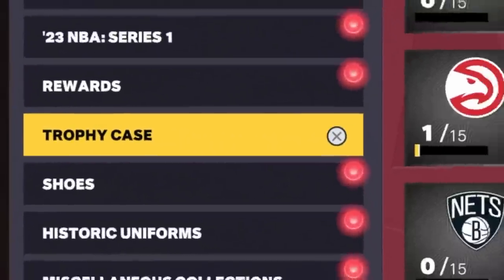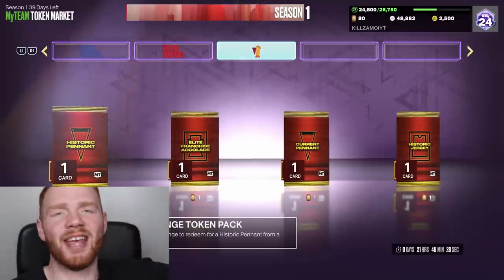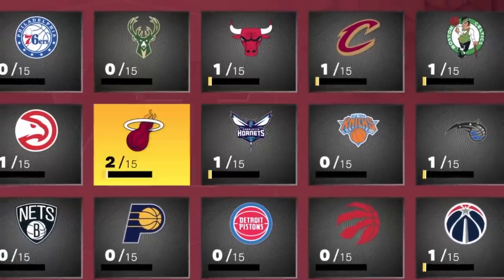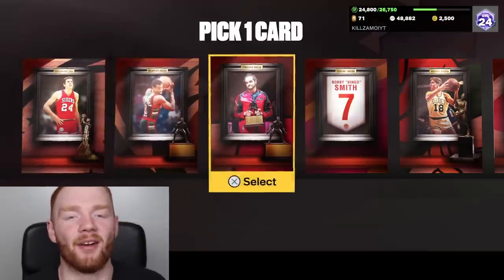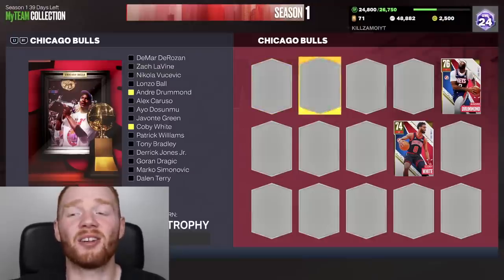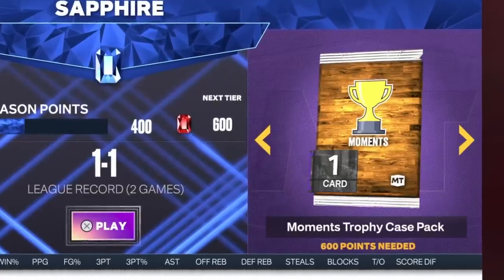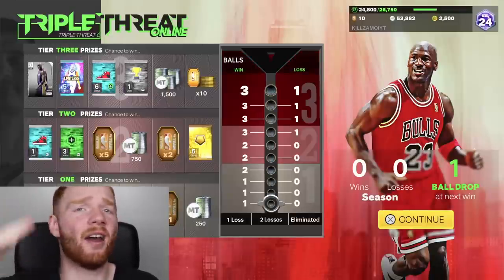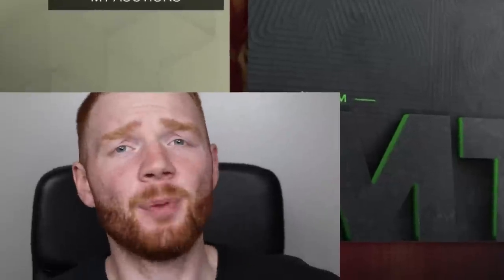how to EASILY complete *TROPHY CASES* for free PINK DIAMONDS in NBA 2K23 MyTeam!!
Here's how you can easily complete the NEW Trophy Cases in NBA 2K23 MyTeam to be able to get FREE Pink Diamond players!

Also, once you complete each division you're able to get a FREE Galaxy Opal and once you complete the entire conference you get a FREE Dark Matter!

These definitely do take a lot of grinding, but the rewards make it 100% worth it in my opinion!

Hopefully you guys enjoyed this NBA 2K23 MyTeam video as much as I did!